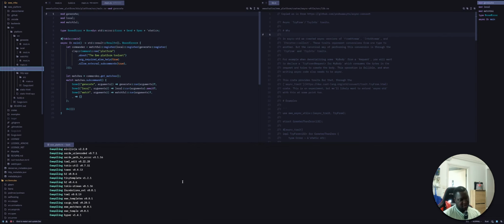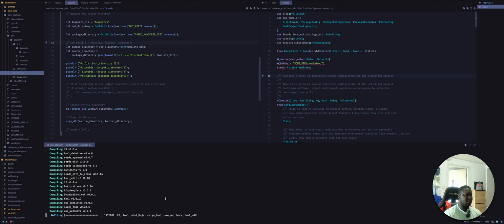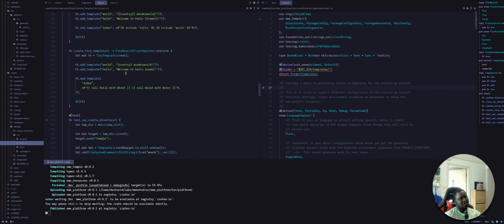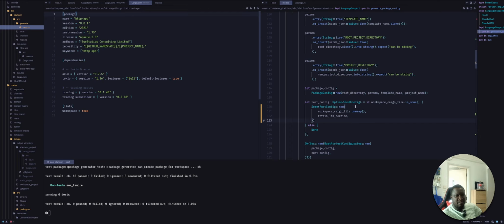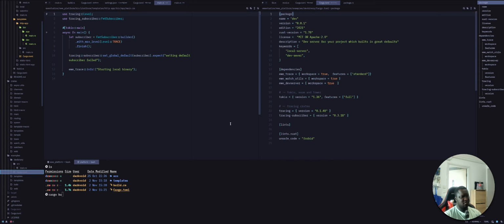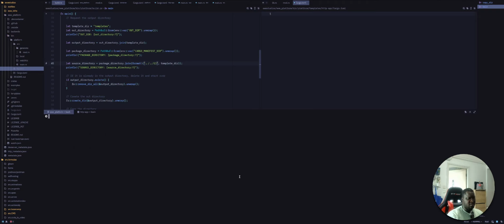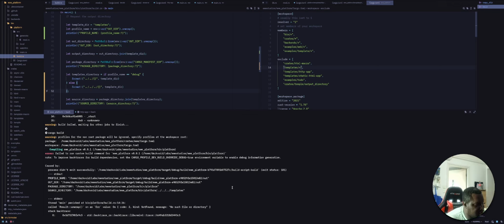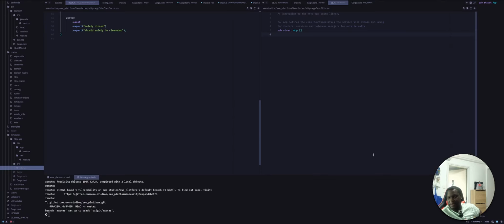Code Templates - building a sensible and easy coding template solution for new projects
Next challenge is to complete the project template setup, we want to be able to go from a working template that we can easily do a `ewe_platform generate` from.

See how we use rust-embed and other crates to achieve our goal.